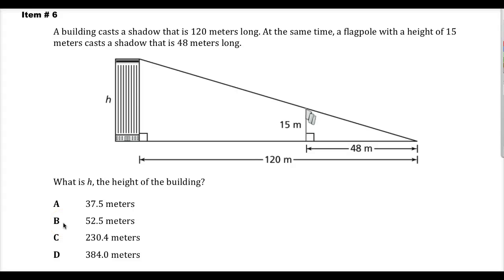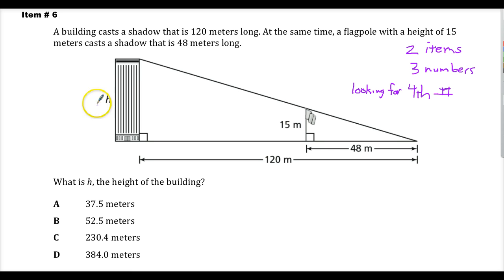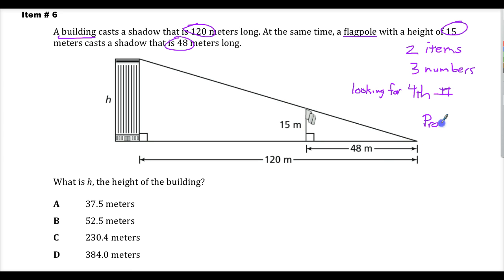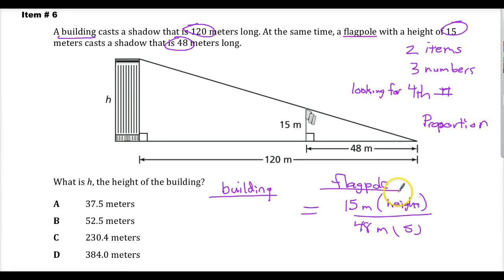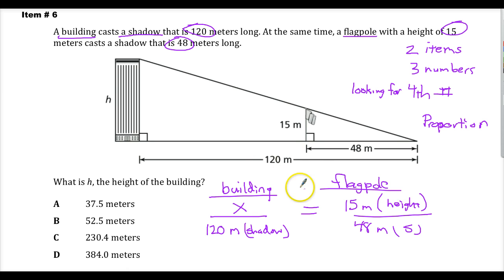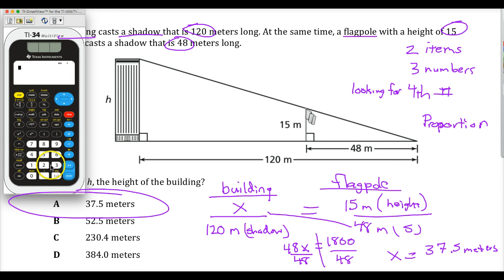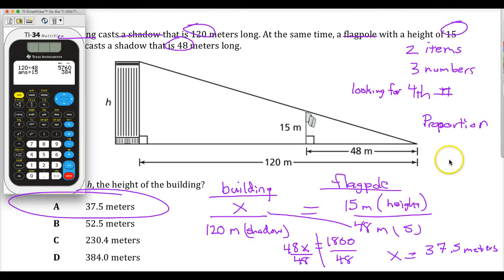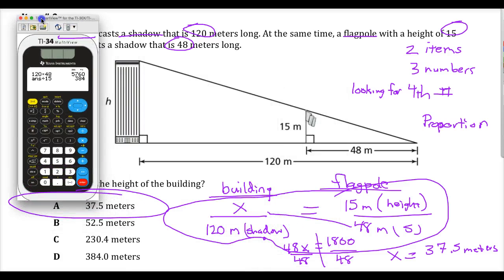Item 6 - TN 7th Grade TCAP Math - Sp. 2014 Test Release